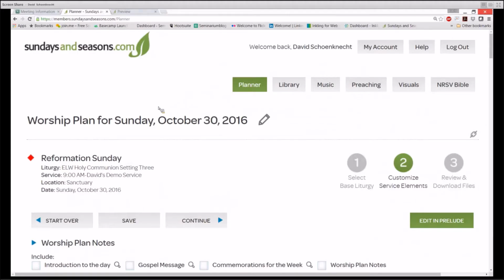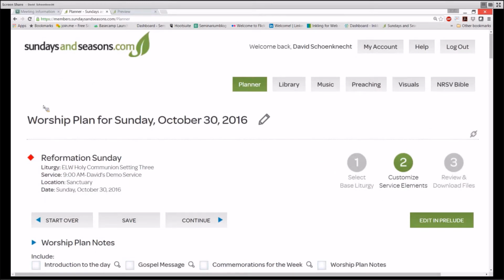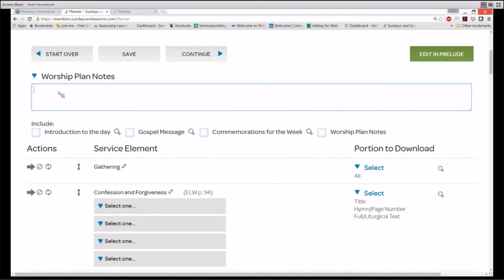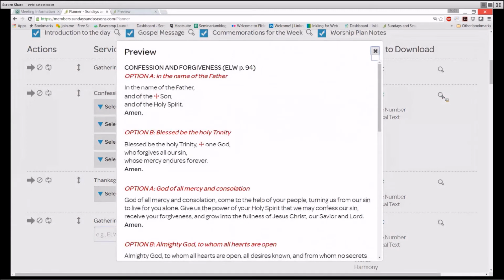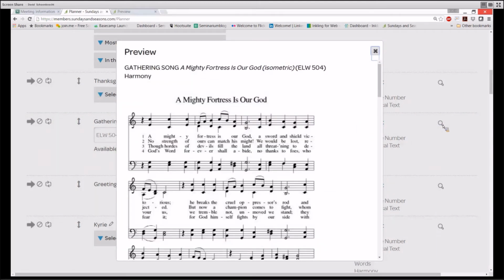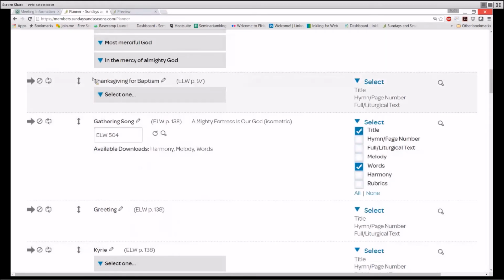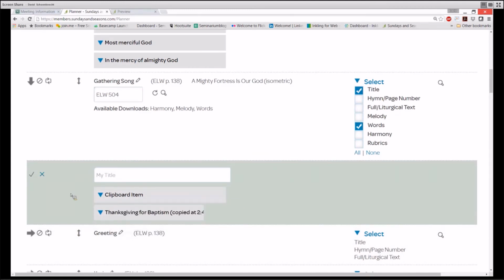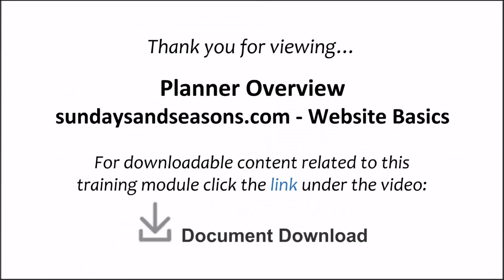Sundays and Seasons - Website Basics: Using the Planner - Video #2 Customize Service Elements